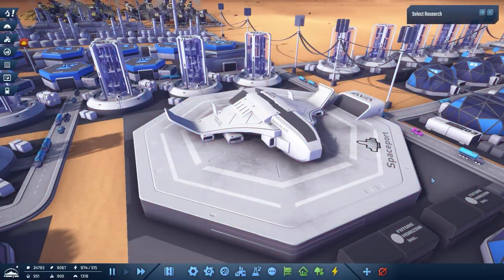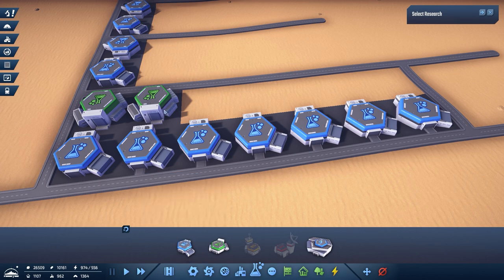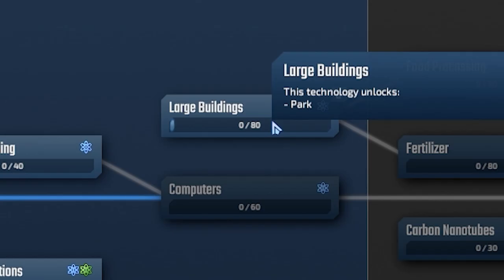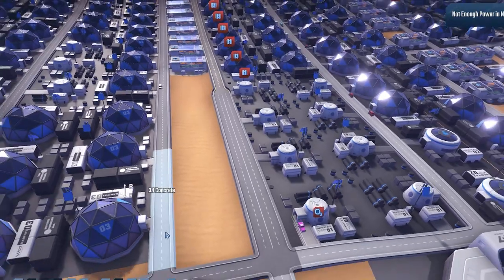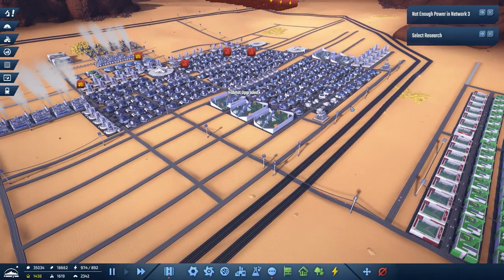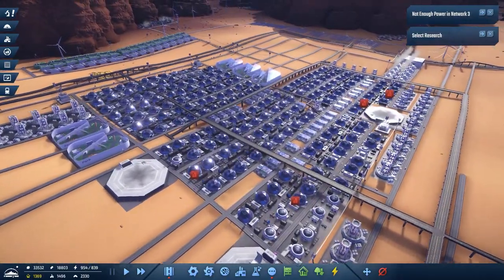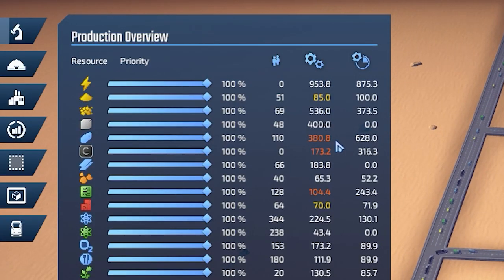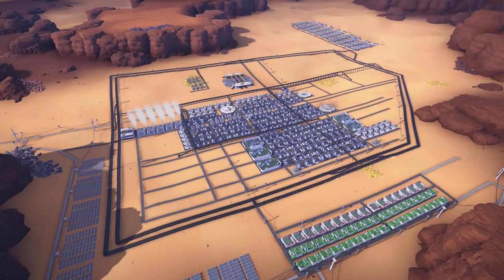The Colony is Growing OUT OF CONTROL in InfraSpace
InfraSpace gameplay today learning how to colonize other planets! In this game we automate factories, manage traffic, trains, and all manner of logistics systems to turn the world into one giant factory! We're growing our main city/ colony/ settlement today by adding in highways and a super science center!

About InfraSpace:

Produce Everything you Consume
Transport Infrastructure
Population Growth
Your first colonists will be astronauts, the best and the bravest humanity has to offer. Give them food and shelter and they'll keep your outpost running no matter what. As your settlement grows, you need to cover the increasing workload by employing scientists and engineers, which require a few more creature comforts. Any city of sufficient size will sooner or later be home to more and more families as well, so make sure your schools can handle it and you are able to deliver the latest VR-edutainment products as well.
You don't have to play hard
Traffic management can be fickle and survival can be tough. You can adjust the difficulties of both to make your city management experience as easy - or as hard - as you want it to be.